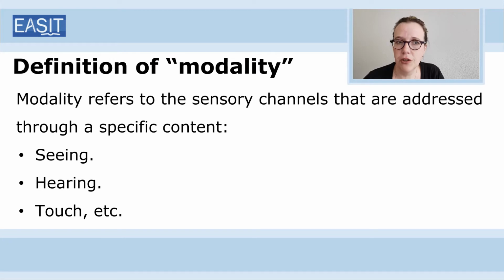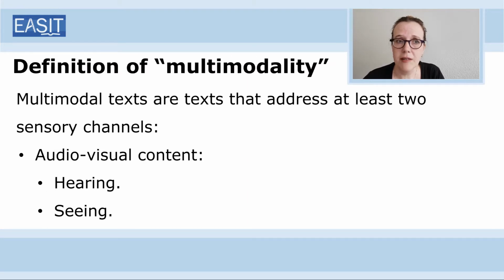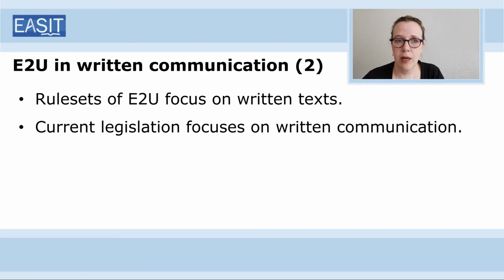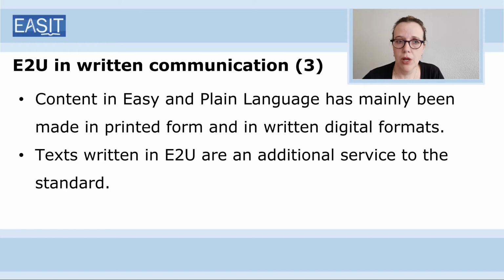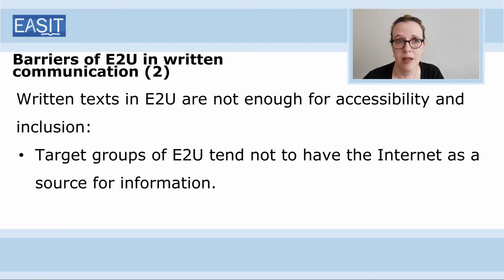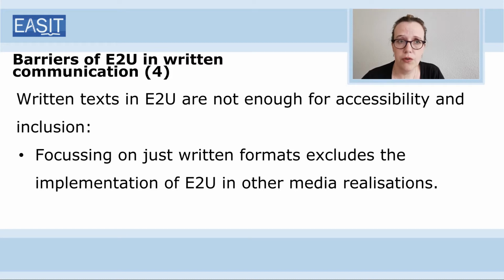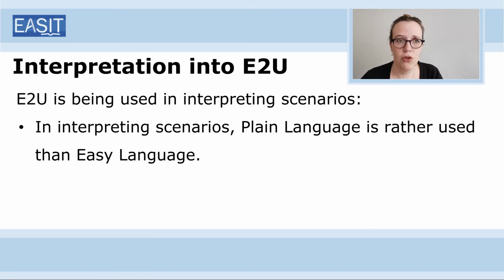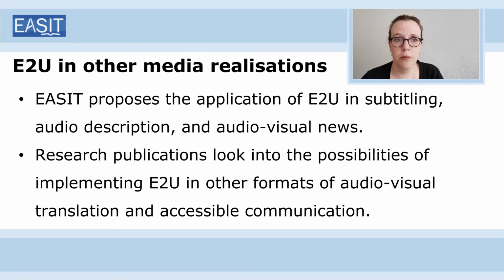U2 E1 Modalities and different forms of media realisation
Legendas do português brasileiro traduzidas por Lucinéa Marcelino Villela.